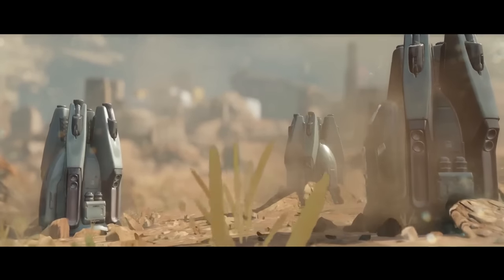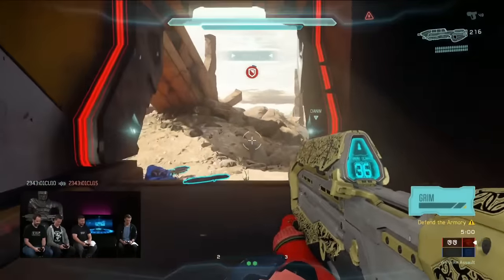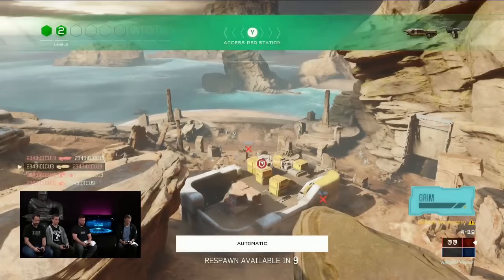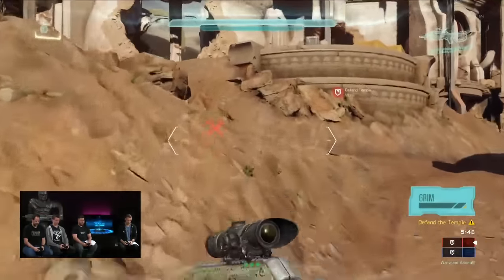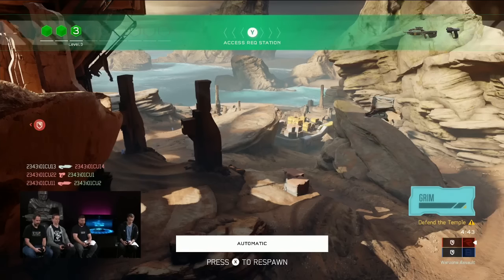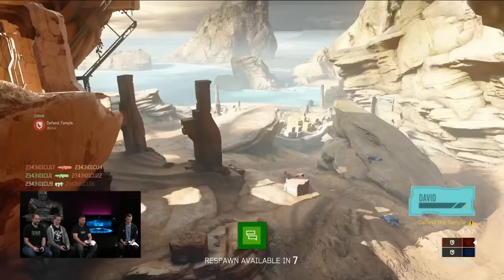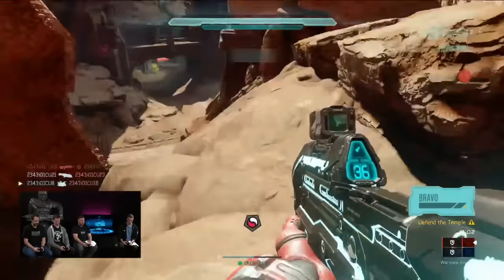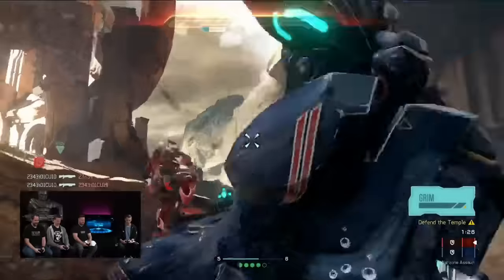Halo 5: Guardians - Anvil�۪s Legacy DLC Warzone Assault on Temple Gameplay [HD/60FPS]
Anvil�۪s Legacy DLC Warzone Assault on Temple Gameplay of Halo 5: Guardians in 60fps.

Genre(s): FPS
Platform(s): Xbox One
Publisher(s): Microsoft Studios
Developer(s): 343 Industries
Release Date (NA): October 27th, 2015